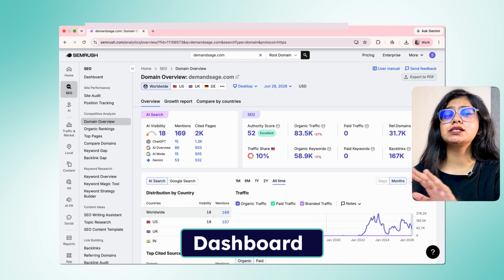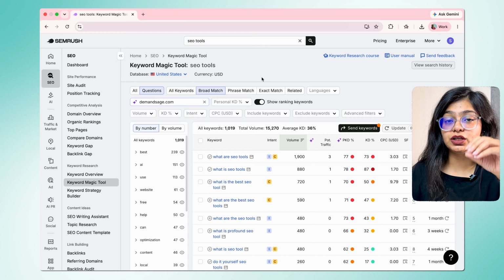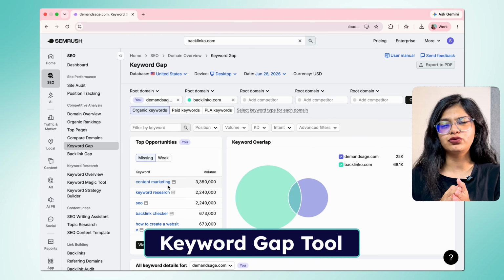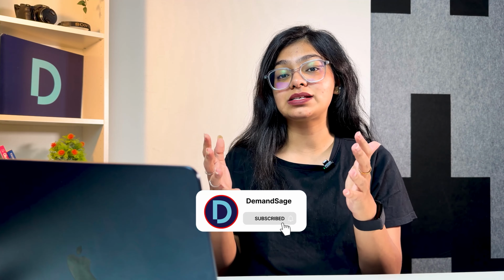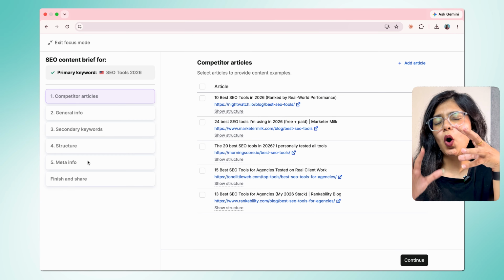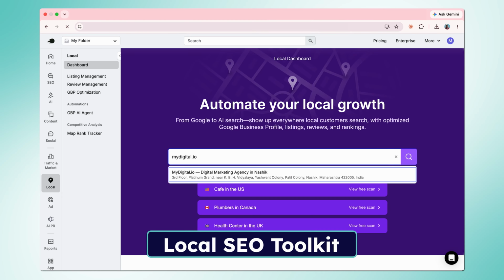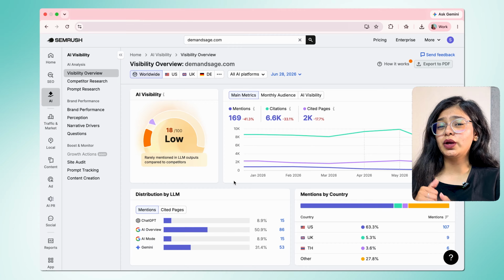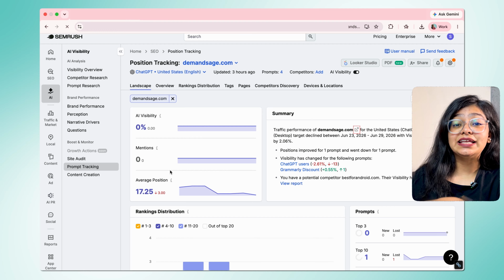Semrush Tutorial for Beginners 2026 (SEO + AI Visibility)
✅ Prompt Tracking to monitor your brand's visibility in AI search over time

⏱️ TIMESTAMPS

00:00 – Semrush Tutorial for Beginners 2026
00:45 – What Is Semrush?
02:05 – Semrush Dashboard Overview
02:45 – Keyword Research with Keyword Magic Tool
04:10 – Competitor Analysis & Keyword Gap
05:25 – Site Audit & AI Search Health
06:40 – Position Tracking
07:25 – Backlink Analytics
08:20 – AI Visibility & Prompt Research
09:50 – Prompt Tracking
10:30 – Semrush Starter Workflow & Final Thoughts

DemandSage has an official partnership with Semrush, and we may receive compensation if you sign up for or purchase Semrush through our partner link. This sponsorship does not affect our opinions, recommendations, or the information presented in this video.

We use Semrush at DemandSage and have used the platform as part of our SEO workflow, so this tutorial is based on practical experience with the tool.

If you're starting with Semrush, you don't need to learn everything at once. Start with keyword research, run a Site Audit, set up Position Tracking, and then explore AI visibility and Prompt Research as you get more comfortable with the platform.